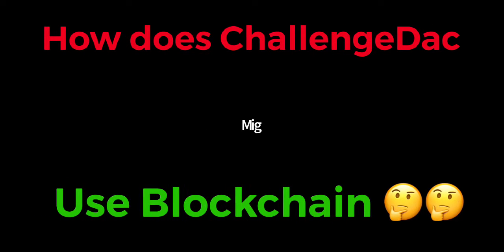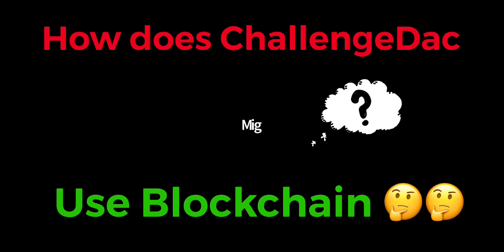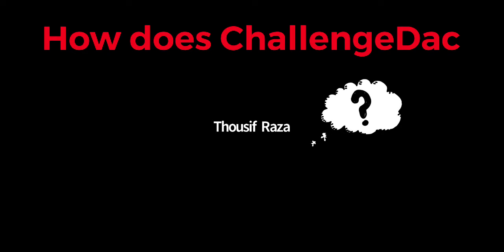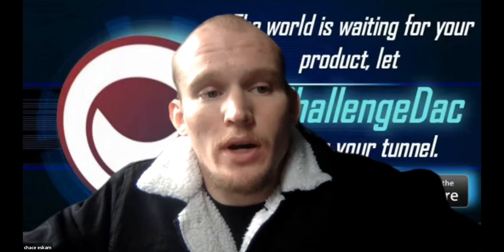How ChallengeDac uses blockchain in under 60 seconds!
Download ChallengeDac ⬇️
Android